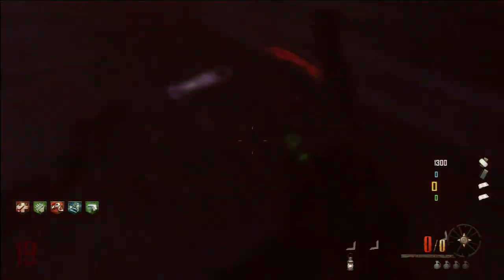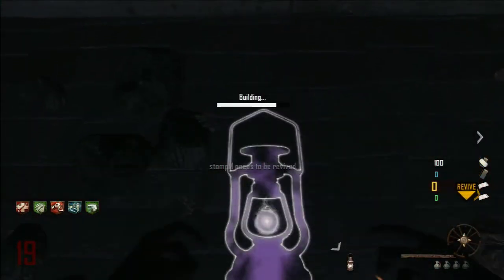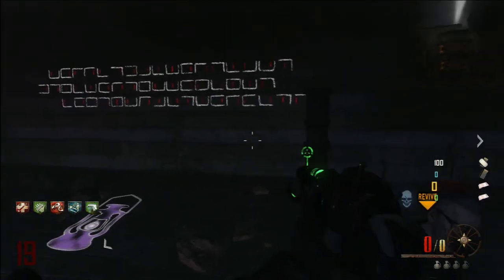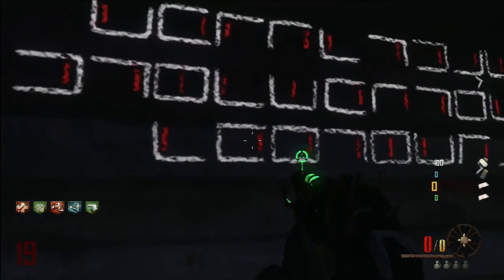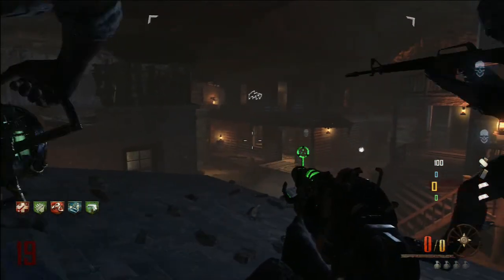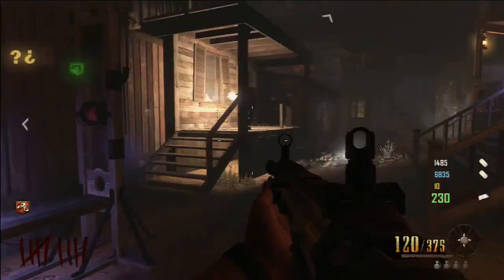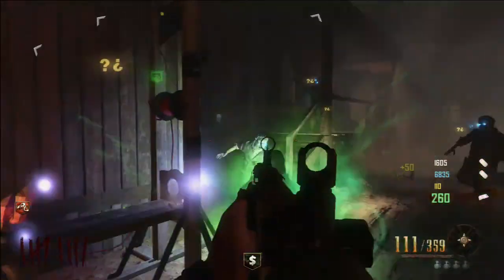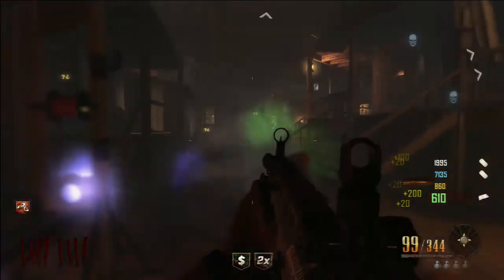Black Ops 2 Zombies Buried Easter Egg Step 4 Richtofen's Side) The Wisp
Like if you enjoyed. Still Trying to figure out a pattern to step 6, but step 5 will be up tomorrow or later on tonight.